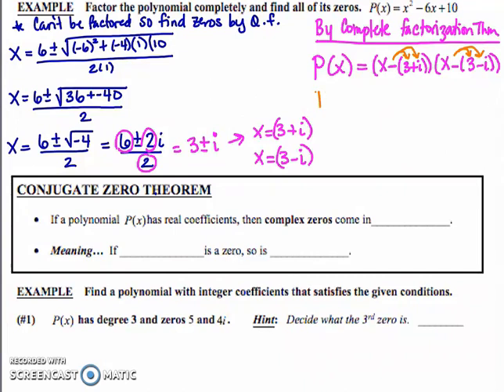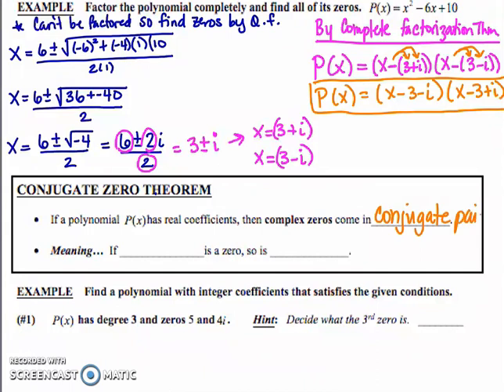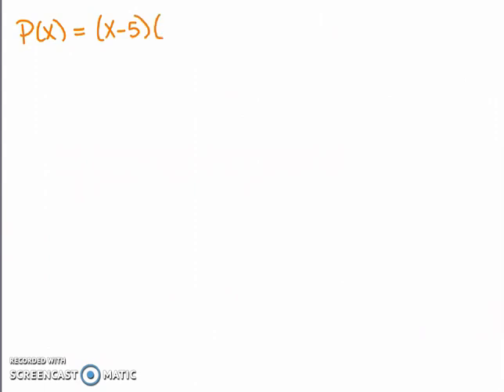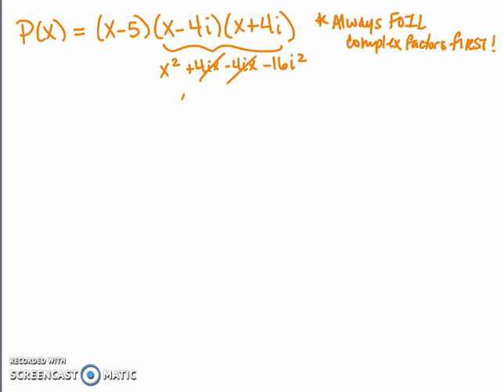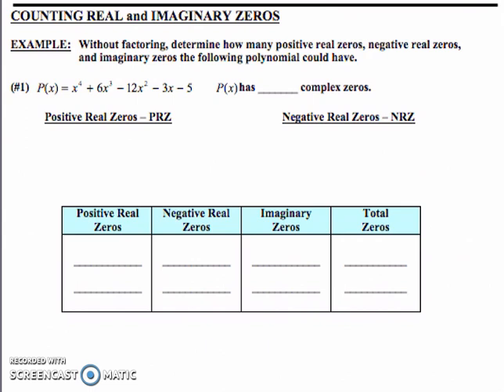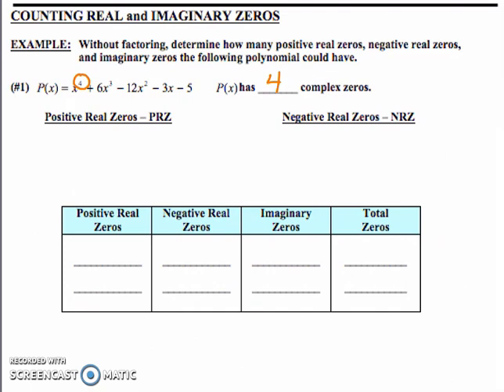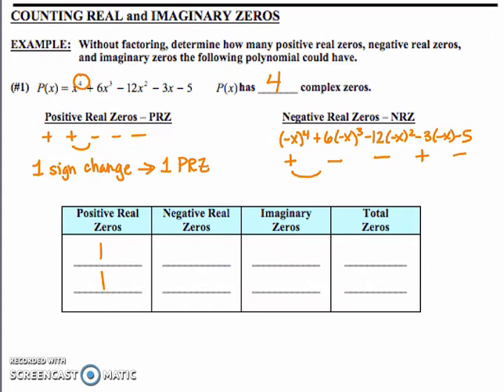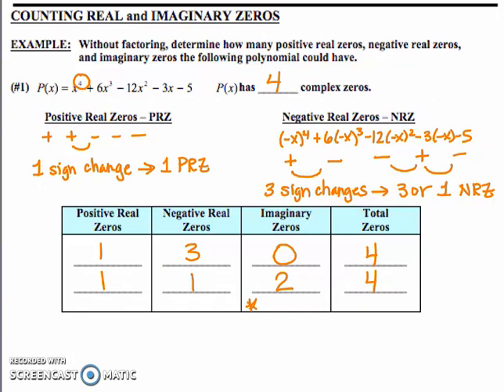J Steele Precalc Sec 3 5 PART II